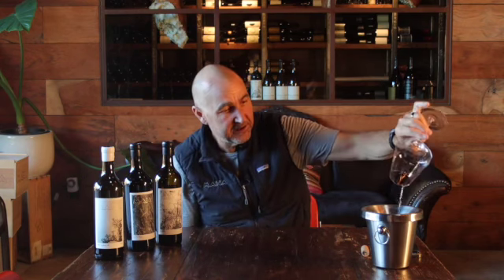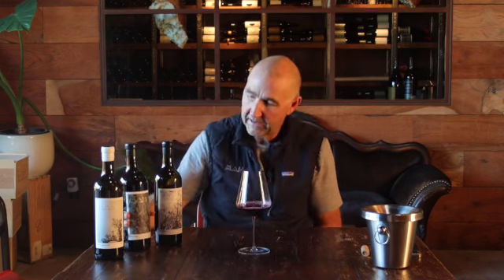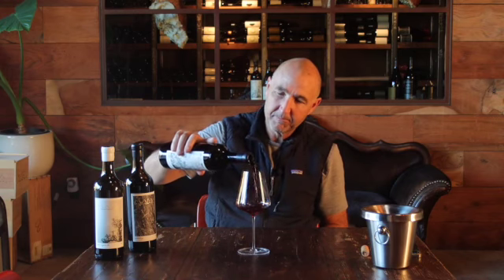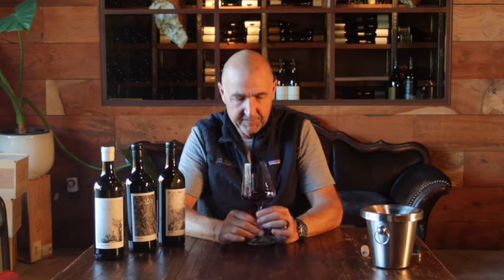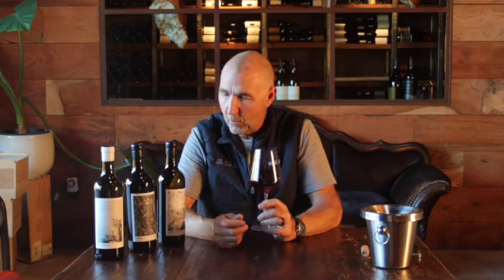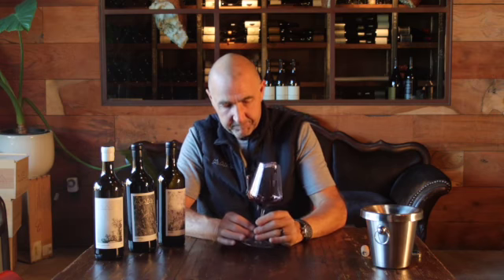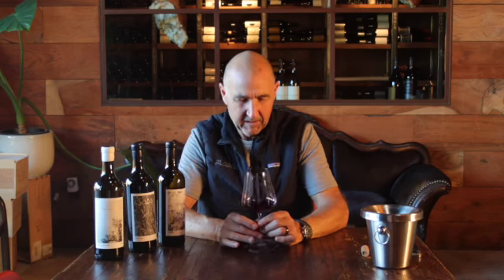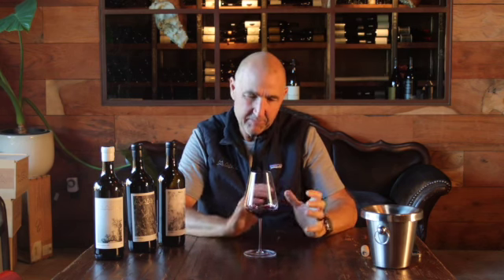CRIS TASTES THE MAHA LINE UP SD 480p